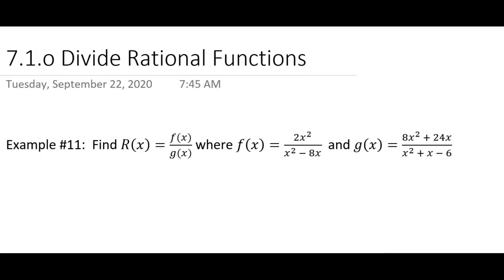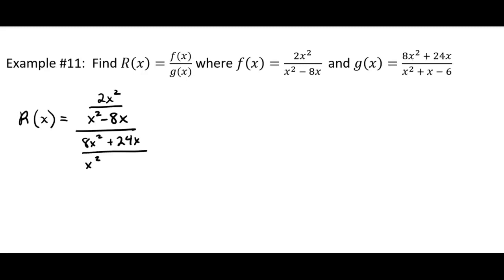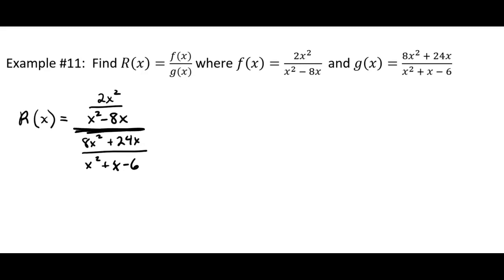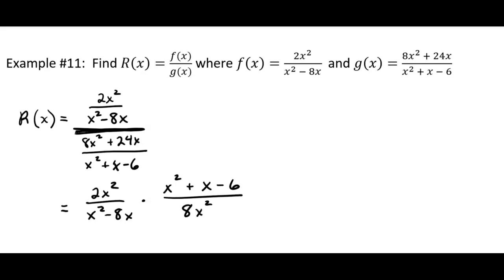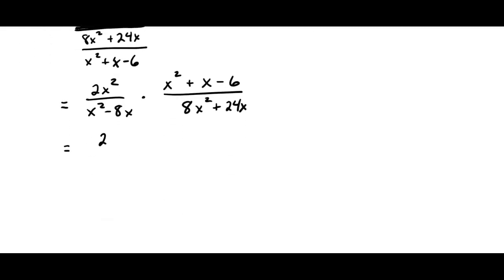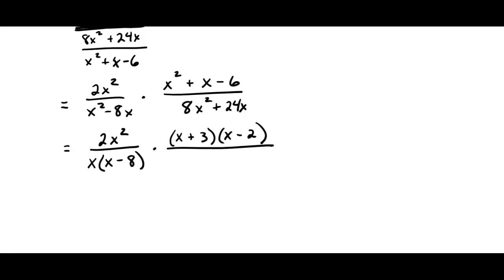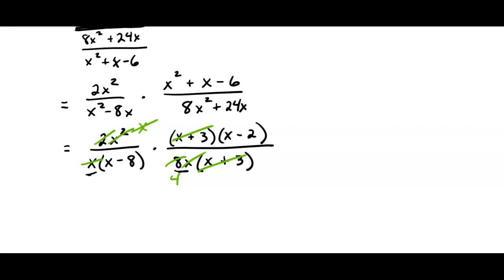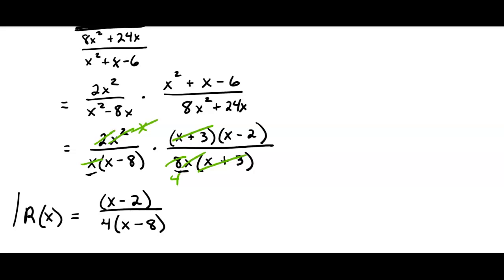7.1.o Divide Rational Functions